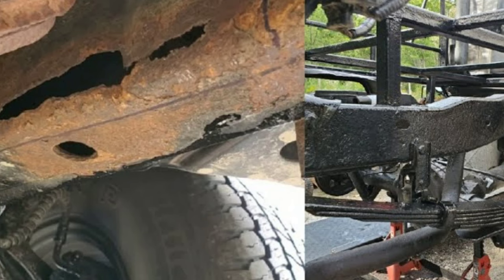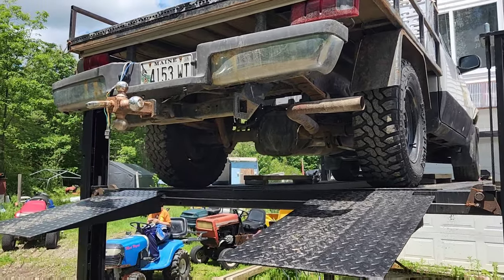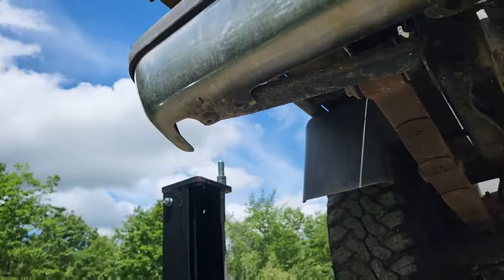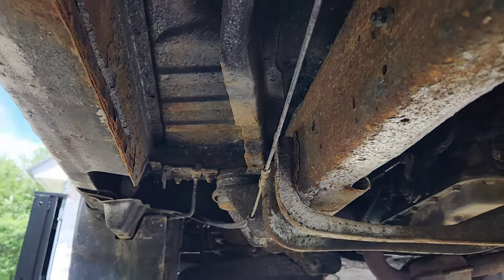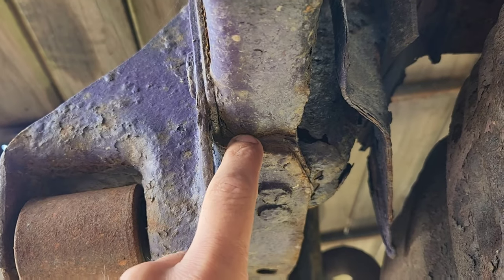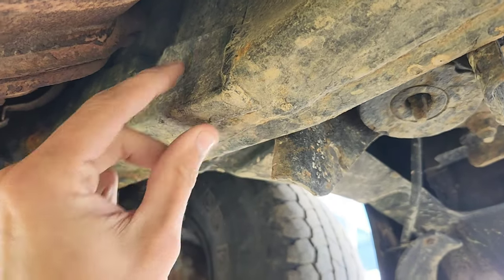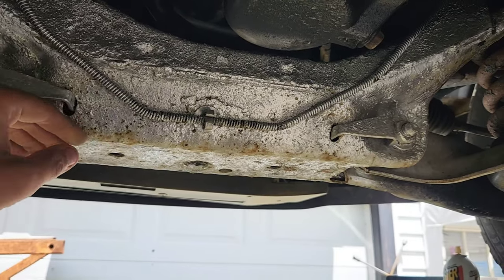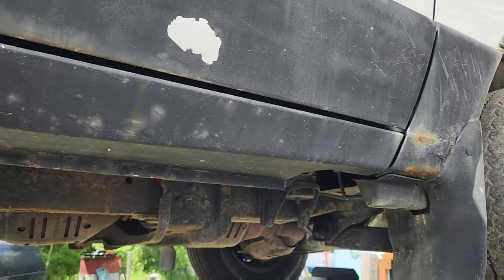Rustoleum Frame Paint 2 year Review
Original Video
Rust-Oleum 6 PK  High Performance Black
TotalBoat Rust Primer